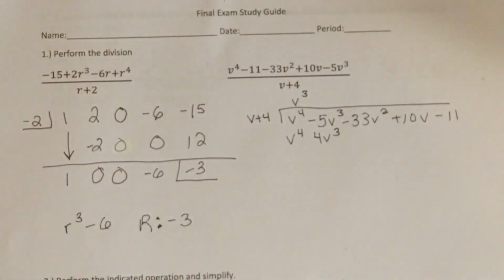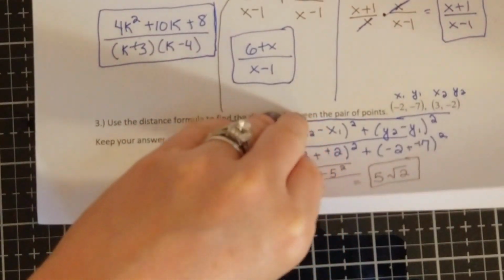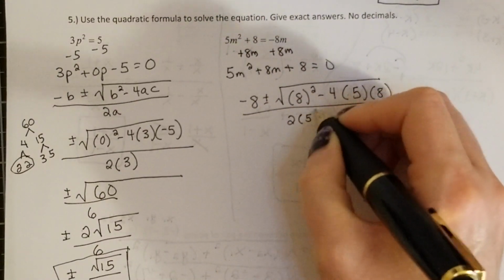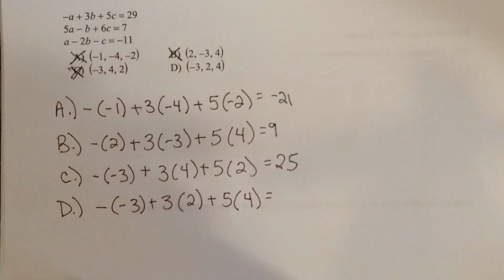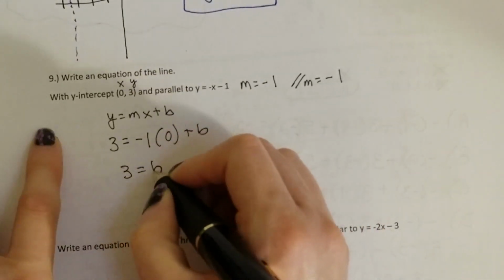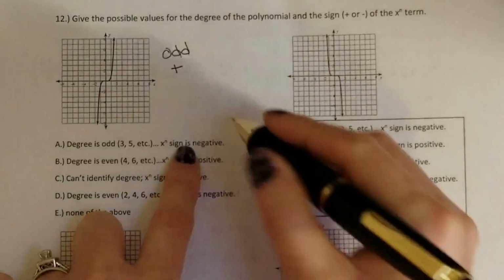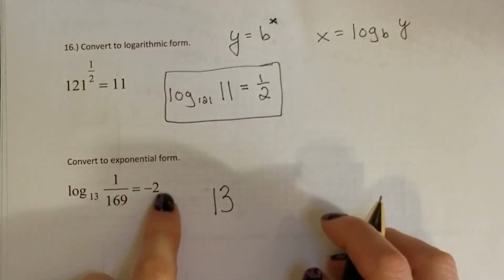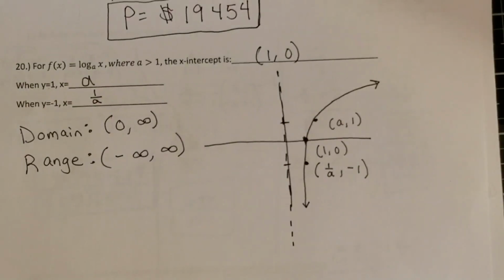math 126 final exam study guide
This video is about math 126 final exam. Please watch this video before taking the math 126 final exam.